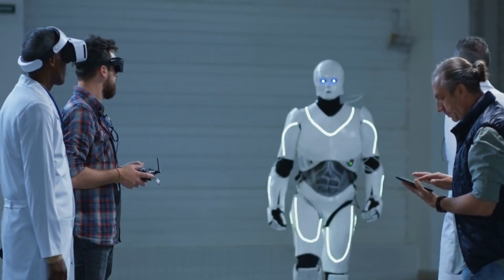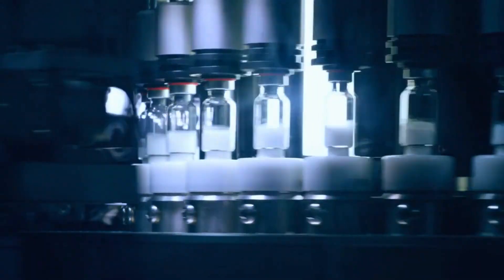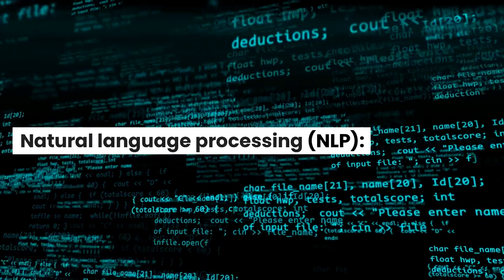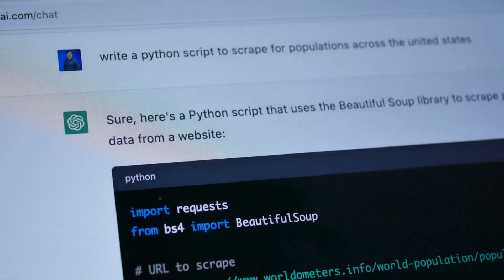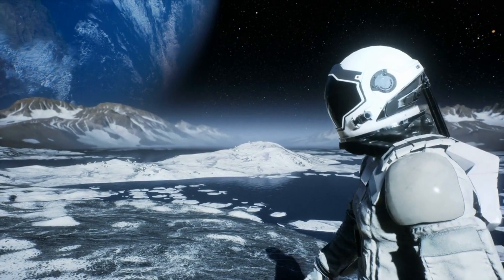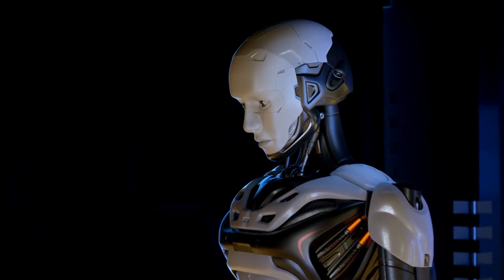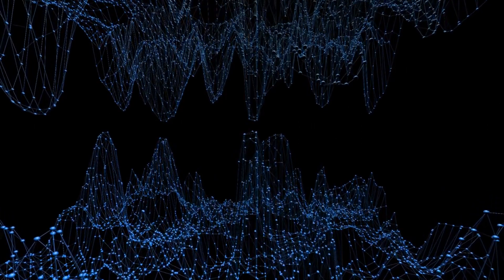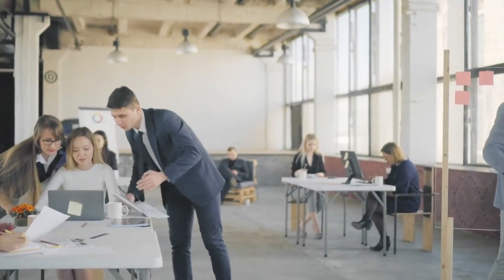DANGER VS SAFETY MUST SEE